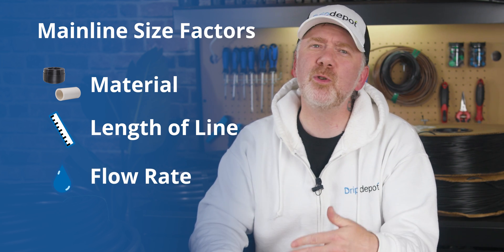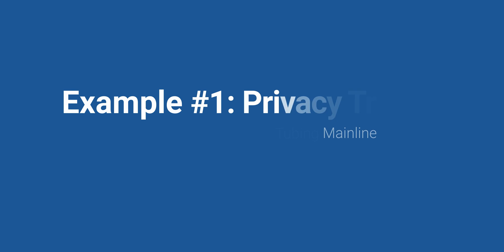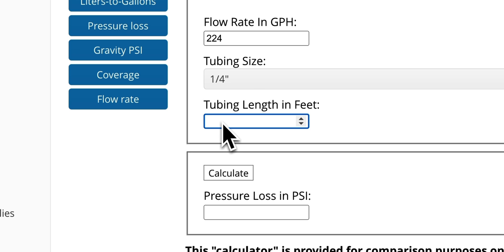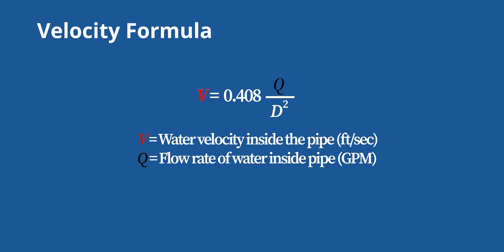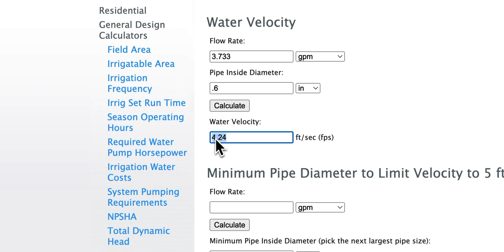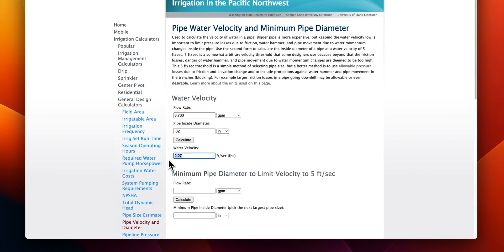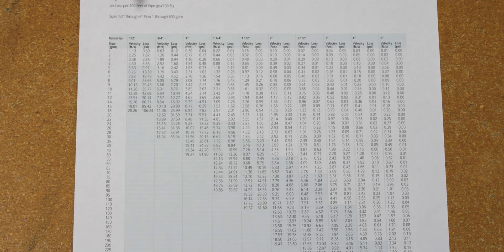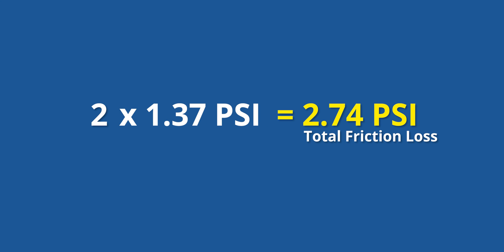How to Size an Irrigation Mainline (Step-by-Step DIY Guide)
Adam walks through determining the best mainline size for your irrigation project.

Need help deciding on a mainline tubing or pipe size for your irrigation project? There are 3 main factors to take into account when deciding on a mainline diameter size:
1.) Material Type (this could be Poly tubing, PVC, Layflat, etc.) [if you need help deciding on a mainline type, check out our "How to Choose the Right Mainline Type for your Irrigation Project" video
2.) Length of the Planned Mainline
3.) Expected Flow Rate of your System

Determining these three factors and following this guide will help you find the exact mainline size to fit your needs.

TIMESTAMPS:
00:00 - Intro